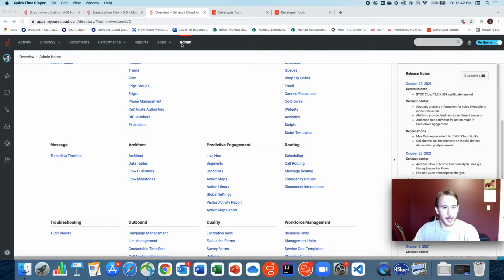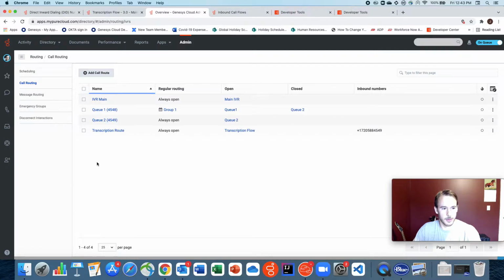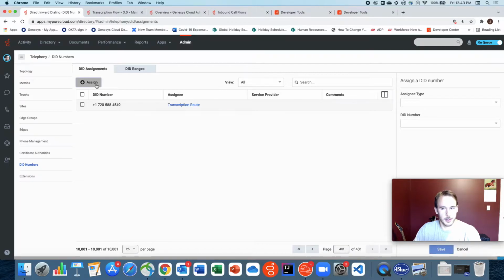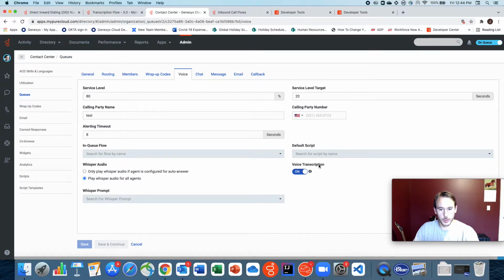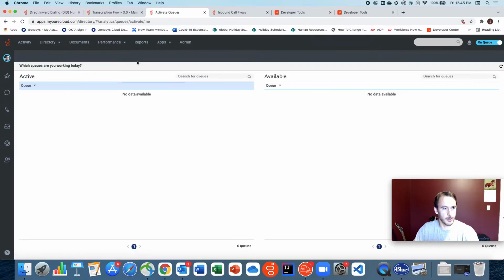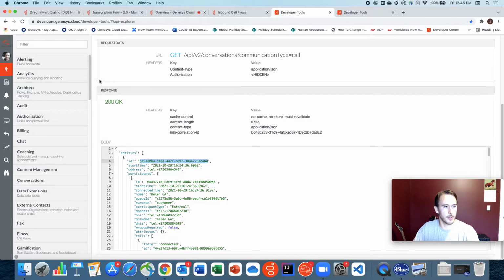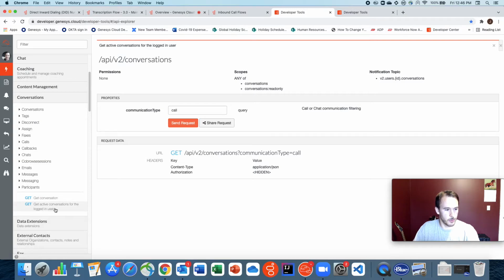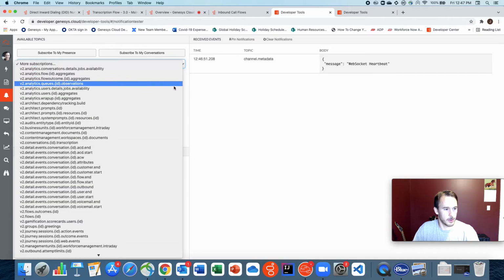DevDrop 14: Introducing Partial Transcripts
In this DevDrop, Jacob Shaw, a software engineer with the Genesys Cloud Developer Engagement team will show you how to turn on the partial transcript feature in Genesys cloud.  Partial transcripts allow you to get near-time transcripts (within a 30 second time lag) of in-flight conversations.